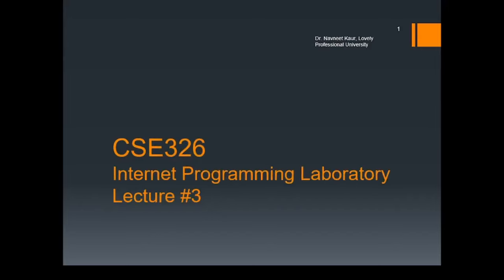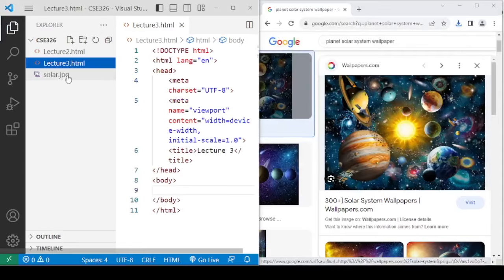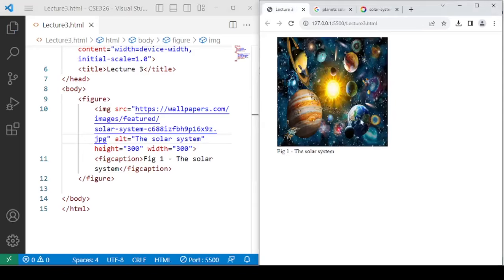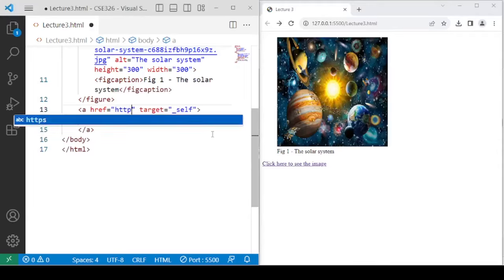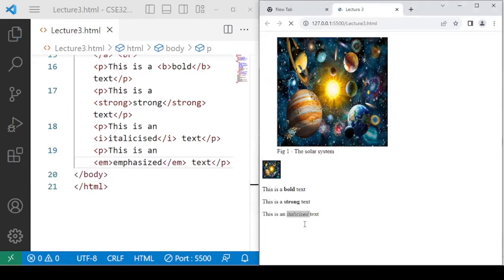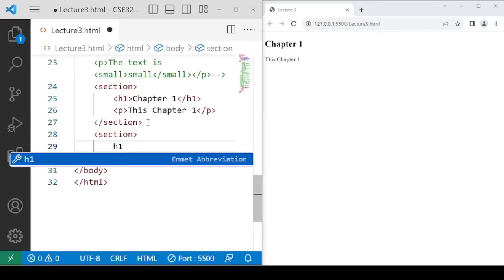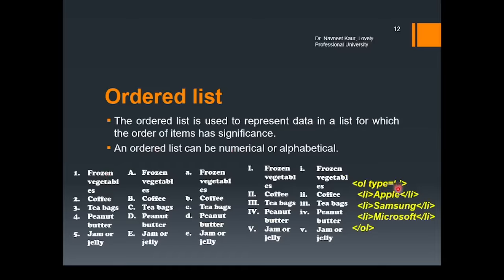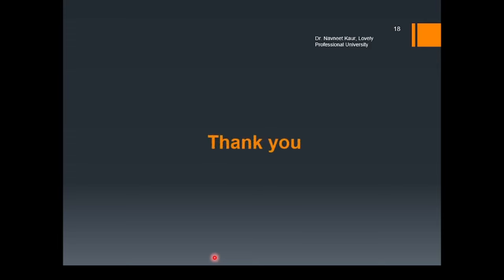HTML Basics #3 | HTML, CSS and JavaScript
📌 Images in HTML:
Learn how to embed and manage images in your web pages.

📌 Hyperlinks:
Discover how to create and style hyperlinks to connect your web pages and external resources.

📌 Image Links:
Explore how to use images as links to make your web pages more interactive.

📌 Formatting Text in HTML:
Understand how to use various HTML tags to format and style text effectively.

📌 Section Tag:
Find out how to use the section tag to organize content into thematic sections.

📌 Lists in HTML:
Dive into creating and styling ordered and unordered lists to present information clearly.

Master essential HTML techniques for working with images, links, text formatting, sections, and lists to build well-structured and visually appealing web pages with practical examples and detailed explanations.